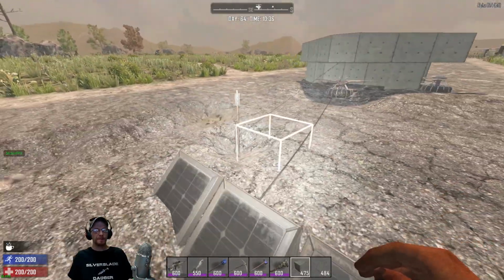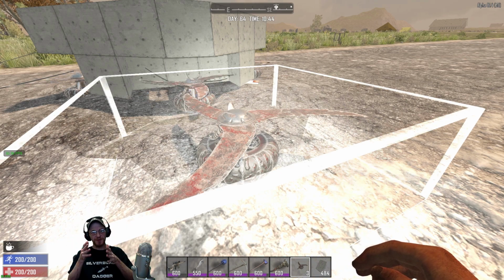7 Days To Die - Base Builder: S02-E01 - Alpha 16 - Part 1 - 10-27-18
☆  My BitCoin ☆
1HFgQswJMqS5AvedtCTh3P3G6nXBZGyDaM
☆  7 Days To Die On Steam ☆